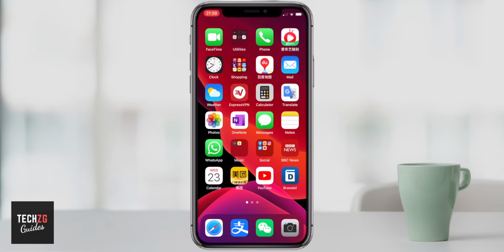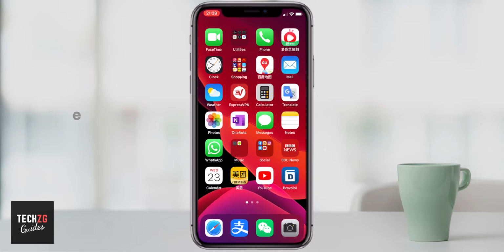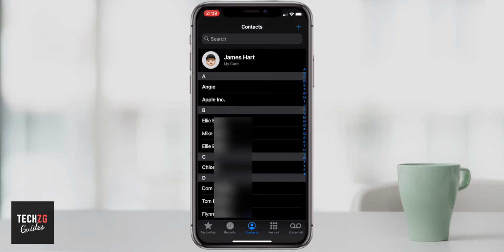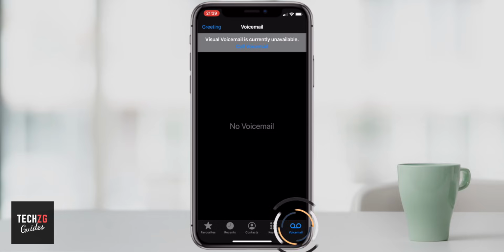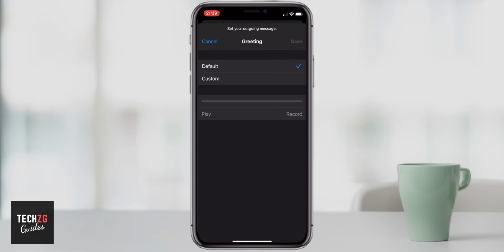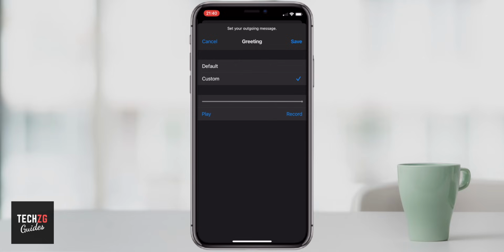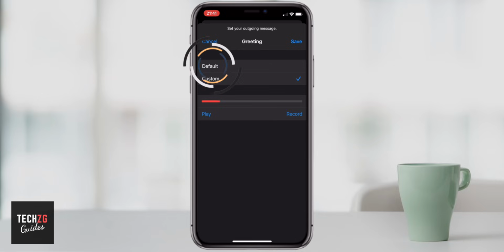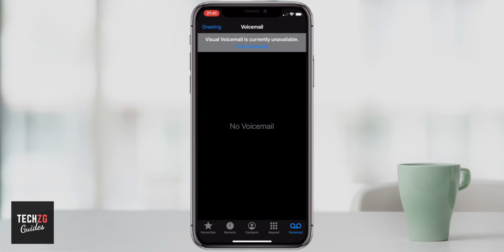How to Set a Custom Voicemail Message on iPhone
How to set up voicemail on iPhone - Record custom voicemail message on iPhone with these simple steps. iPhone can record custom voicemail greeting or you can choose the generic iPhone voicemail greeting.